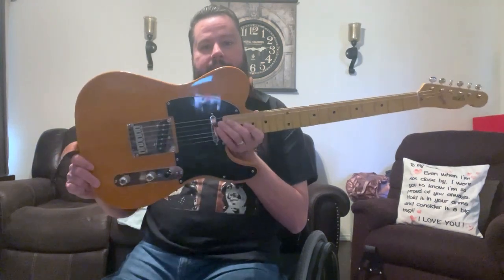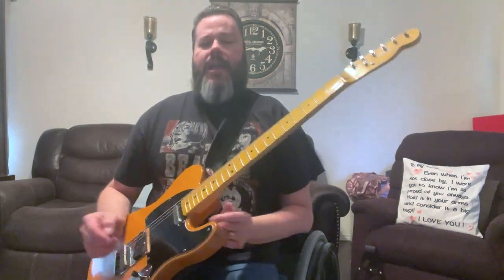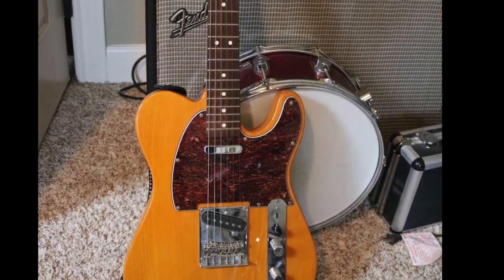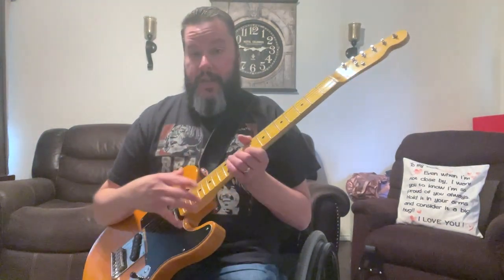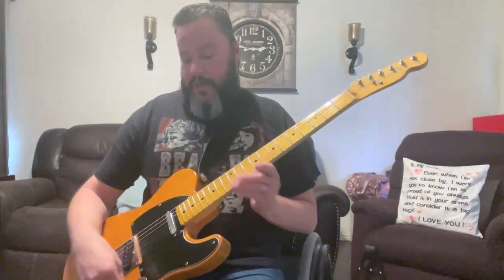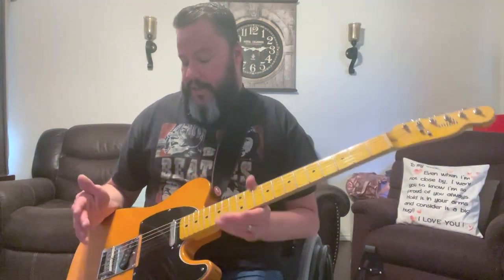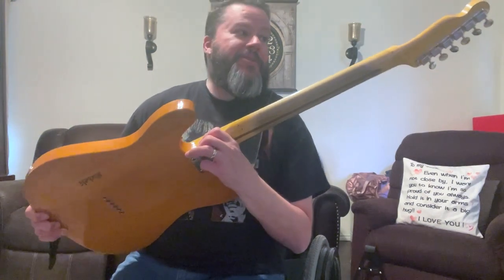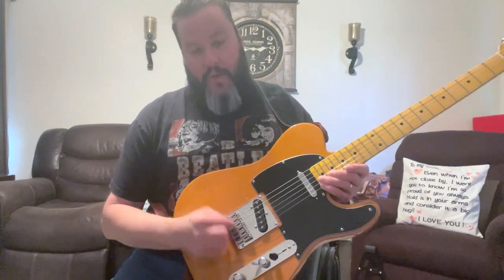Story of my parts Tele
Short rundown on all I have done to my parts telecaster